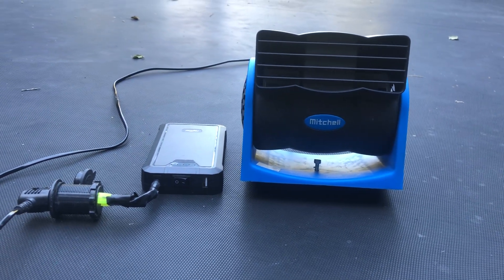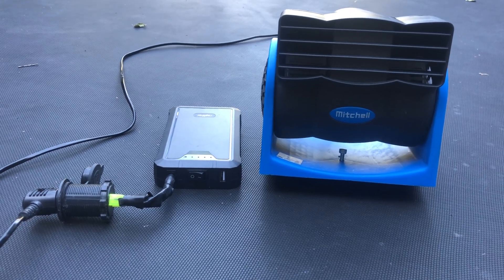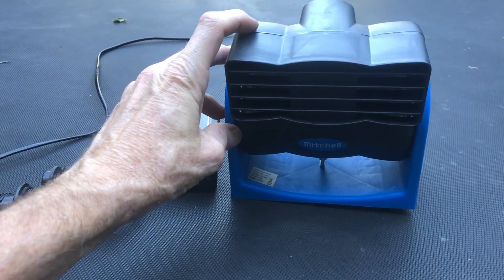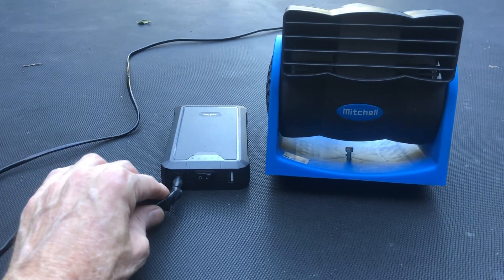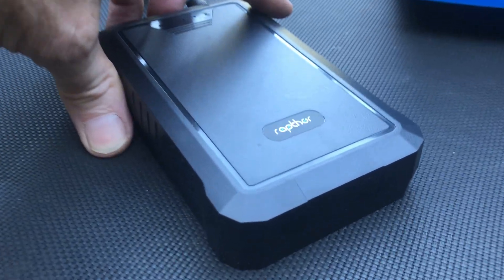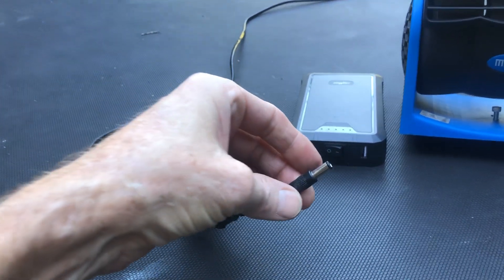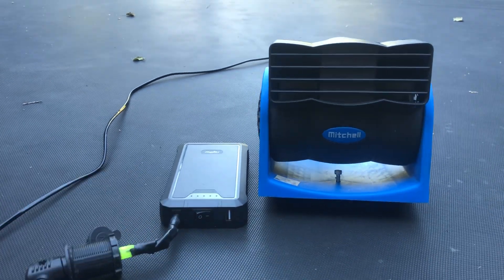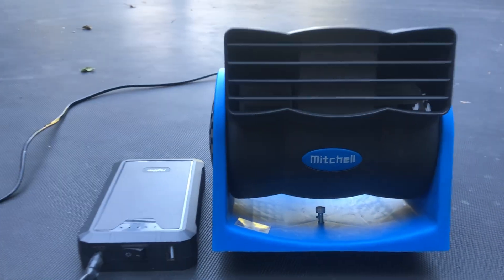Mitchell Fan review Update